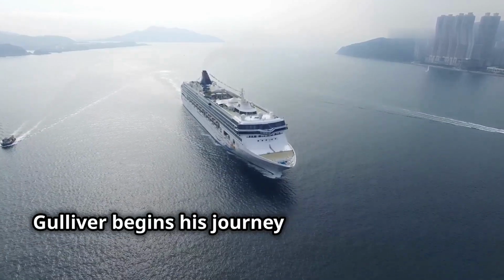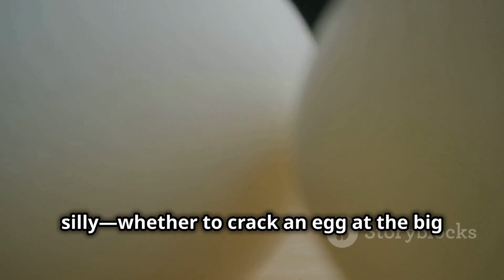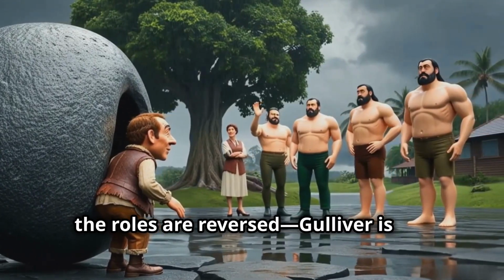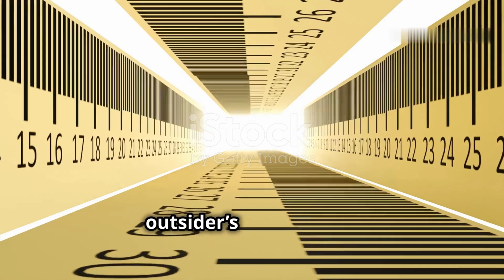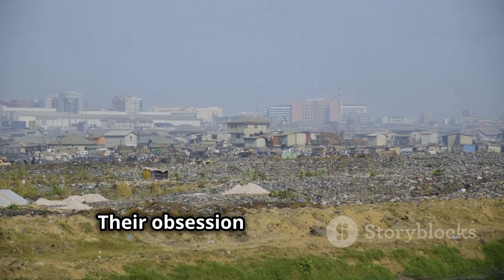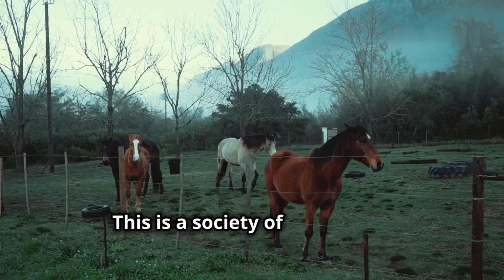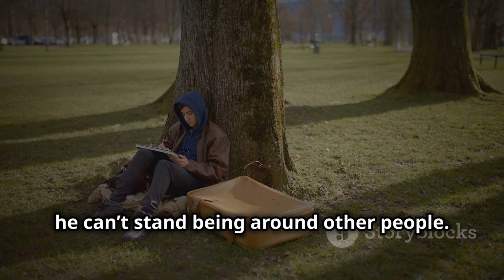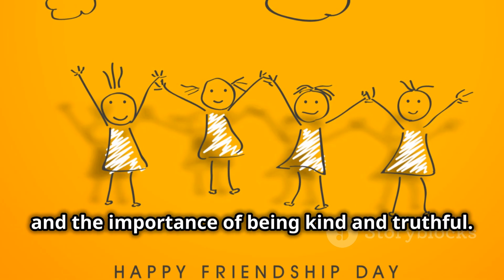Detailed & Easy Summary of Gulliver's Travels by Jonathan Swift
Join us on an exciting journey through Jonathan Swift’s Gulliver's Travels! 🌍✈️

This video breaks down the four incredible adventures of Lemuel Gulliver:
1️⃣ Lilliput – The land of tiny people and their silly wars.
2️⃣ Brobdingnag – The land of giants and their fresh perspective on human flaws.
3️⃣ Laputa – The flying island of distracted scientists and useless inventions.
4️⃣ The Houyhnhnms – A society of wise horses and their lessons about humanity.

Gulliver’s Travels isn’t just a fantasy story; it’s a brilliant satire that makes us think about society, politics, and human nature. This summary is perfect for students and anyone who loves classic literature.

📚 Key Takeaways:

Fun and simple explanation of the story.
Explore the themes of pride, wisdom, and humanity.
Learn why this book remains a timeless classic.

📖 Don’t forget to check out the full book for more details and enjoy the adventure yourself!